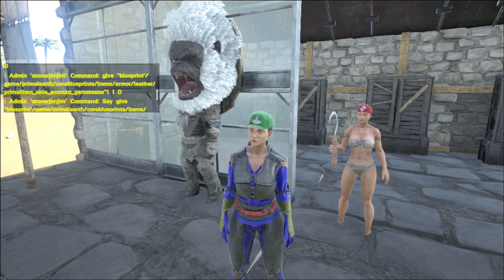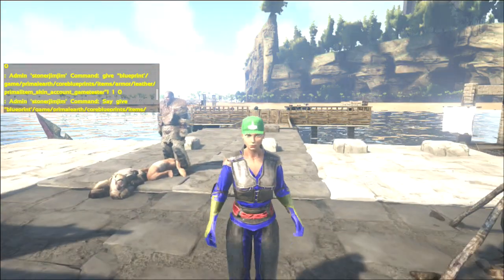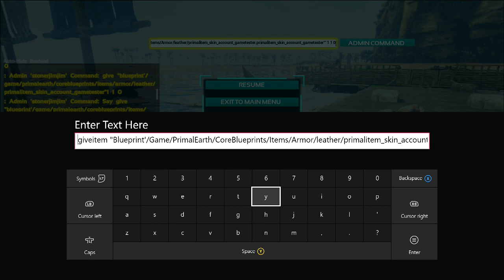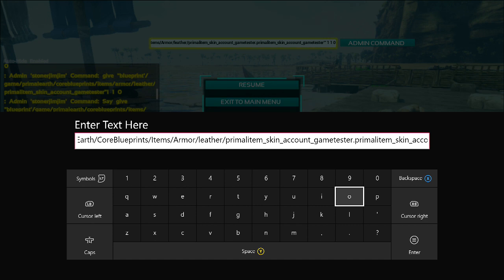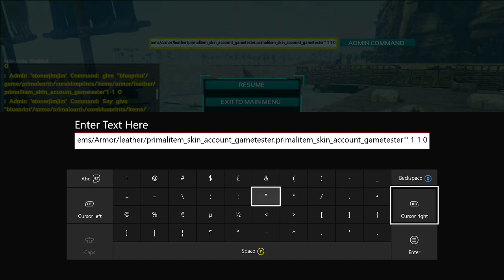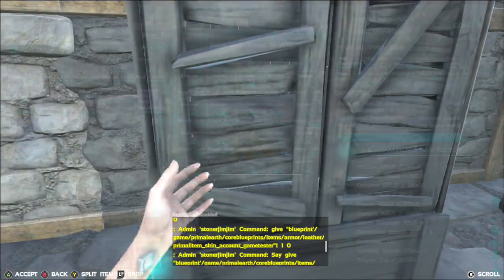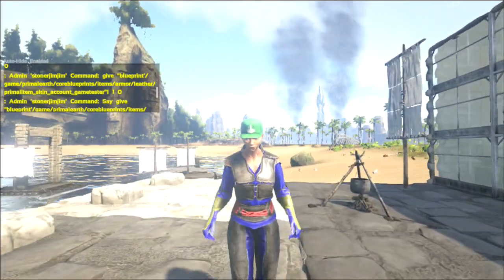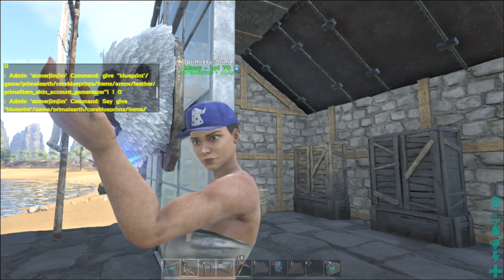ARK Survival Evolved Admin Commands Developers BaseBall Hat - Now Free with PS Plus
Ark is free with PlayStation Plus in March 2022

I Show You A Recently Unlocked Ark Survival Evolved Xbox One Admin Command How to Unlock A Wildcard Baseball Hat
Shout Out To Stoner Jim Jim And Missy For Helping Out
Heres The Full Commands For All 3 Hats
ARK Dev Kit Master Hat Skin
cheat giveitem "Blueprint'/Game/PrimalEarth/CoreBlueprints/Items/Armor/Leather/PrimalItem_Skin_Account_DevKitMaster.PrimalItem_Skin_Account_DevKitMaster'" 1 1 0

ARK Tester Hat Skin
cheat giveitem
"Blueprint'/Game/PrimalEarth/CoreBlueprints/Items/Armor/Leather/PrimalItem_Skin_Account_GameTester.PrimalItem_Skin_Account_GameTester'" 1 1 0

ARK Wildcard Admin Hat Skin
cheat giveitem "Blueprint'/Game/PrimalEarth/CoreBlueprints/Items/Armor/Leather/PrimalItem_Skin_Account_WildcardAdmin.PrimalItem_Skin_Account_WildcardAdmin'" 1 1 0

PSN EP1K-JAM